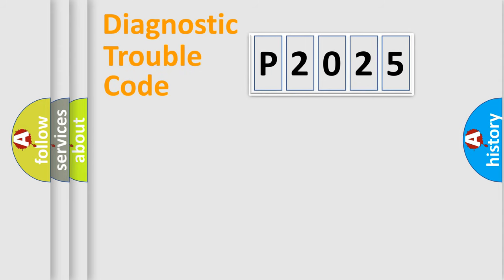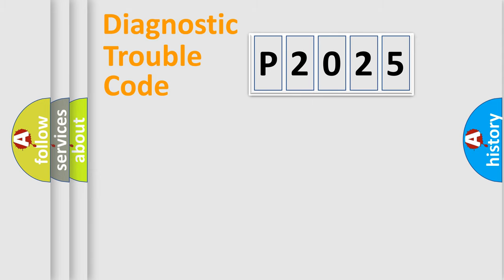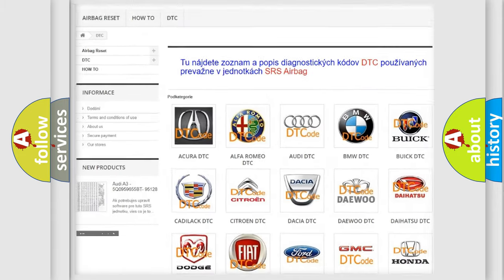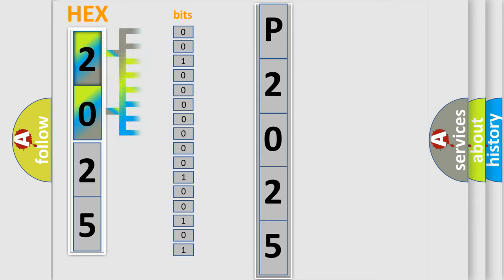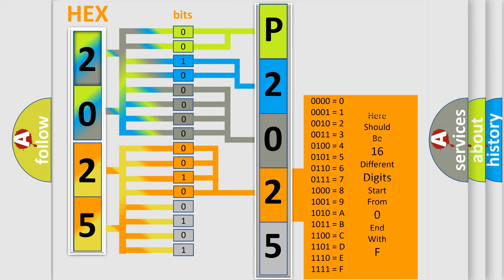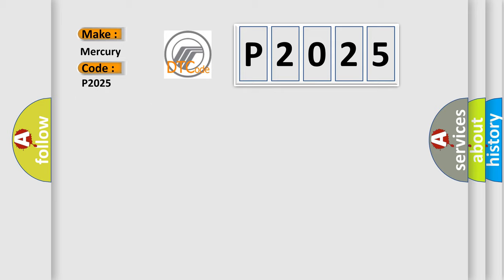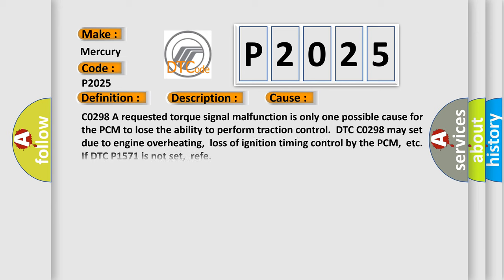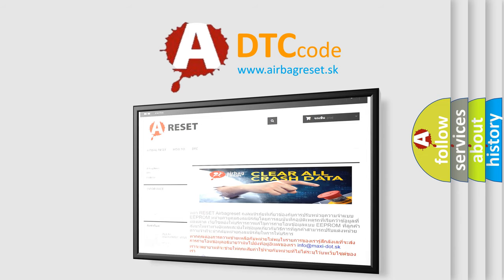DTC Mercury P2025 Short Explanation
Contents:
0:21 Basic DTC analysis according to OBD2 protocol standard.
1:48 Insight into programming
2:58 A diagnostically understandable description of the Diagnostic Trouble Code
3:05 Basic error definition

Make
Mercury
Code
P2025
Definition
Powertrain Control Malfunction
Description